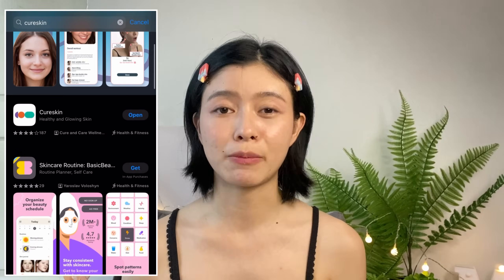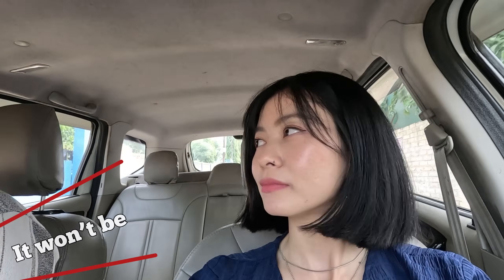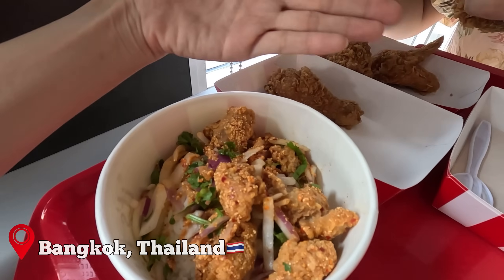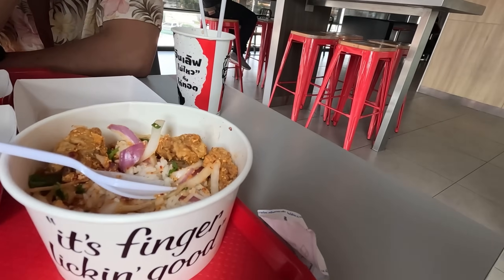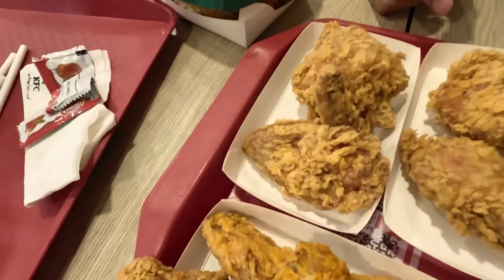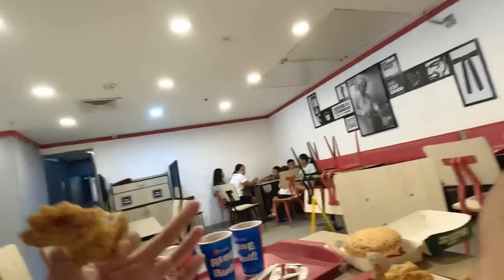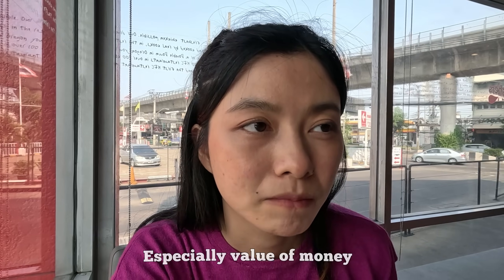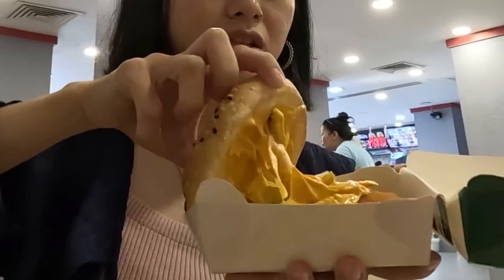Indian or Thai KFC is better? 😱🇮🇳🇹🇭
MAYNU100